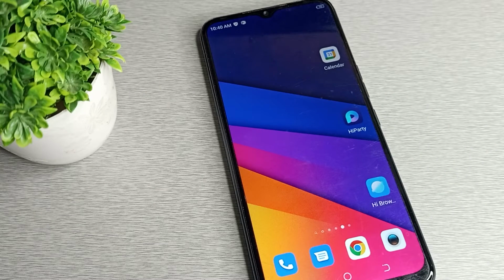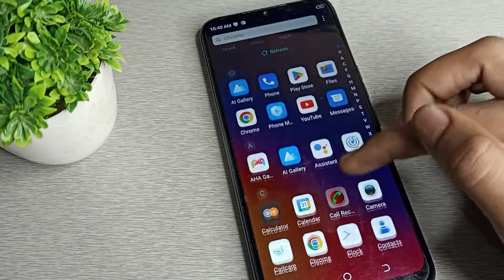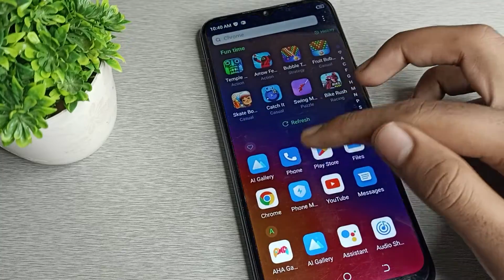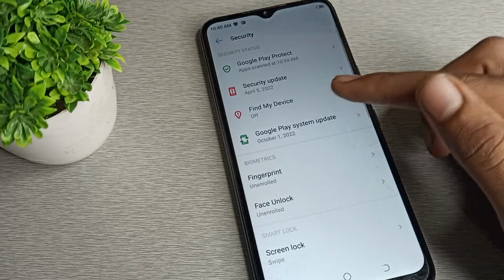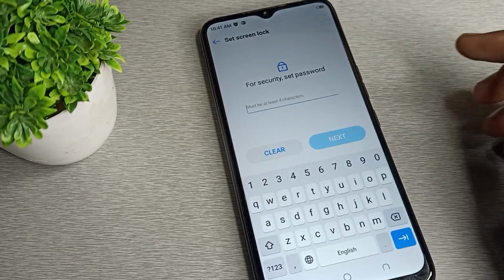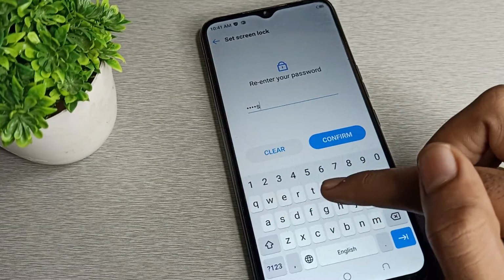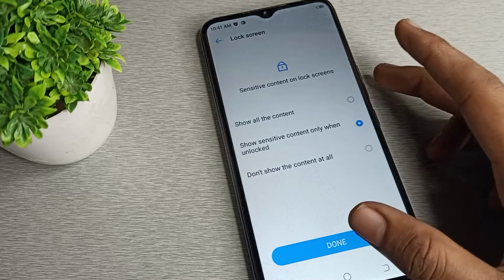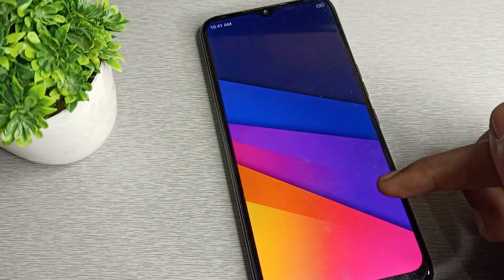How to Set Name Password Lock in Tecno Spark 7p phone, set name password lock